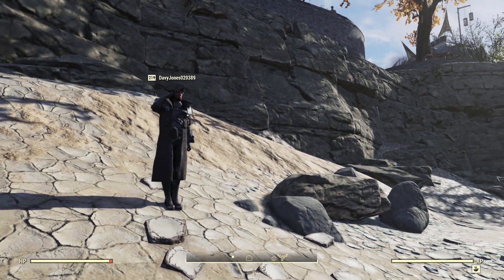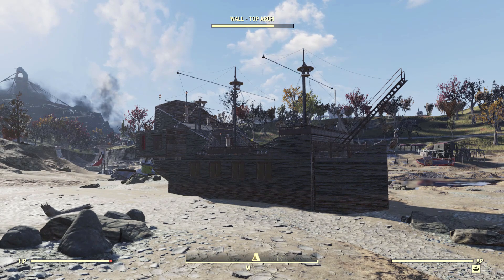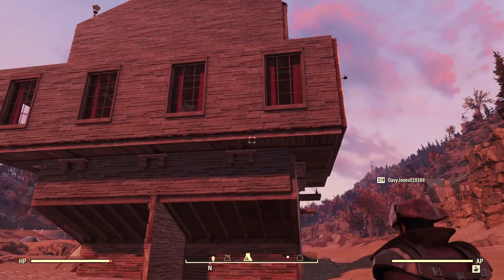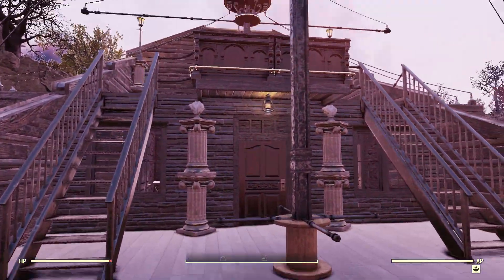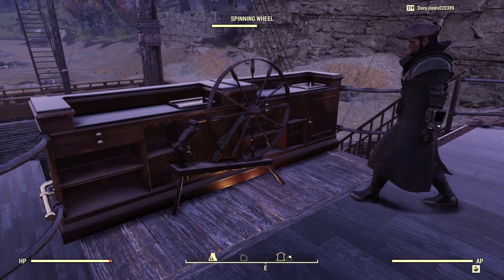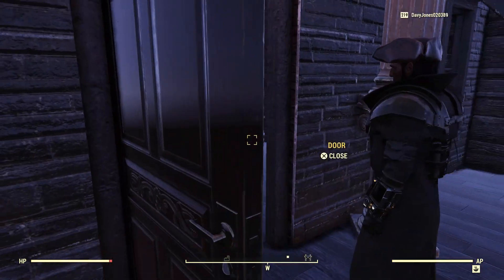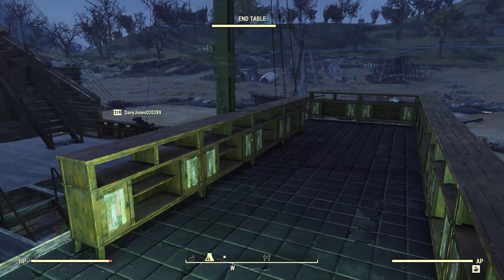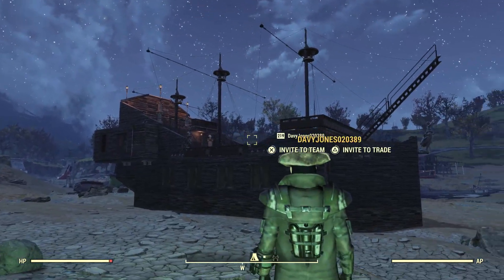Fallout 76 Subscriber CampTour #7 - Pirate Ship Build by Davy Jones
In this video I give you all a detailed tour of Davy Jones' pirate ship build, which is based on the Black Pearl from Pirates of the Caribbean.

Also you can enter your C.A.M.P. build for a chance to be featured in a video on my channel

My